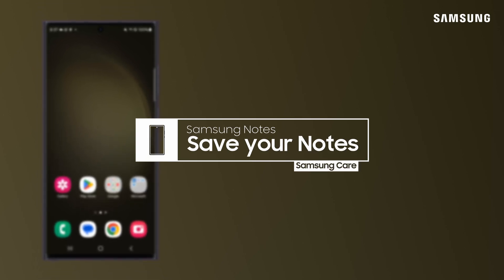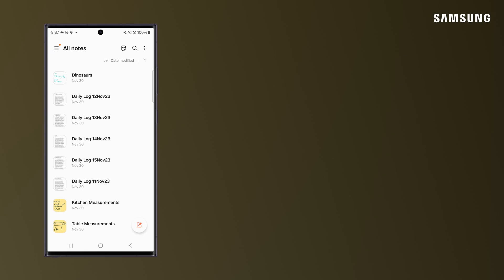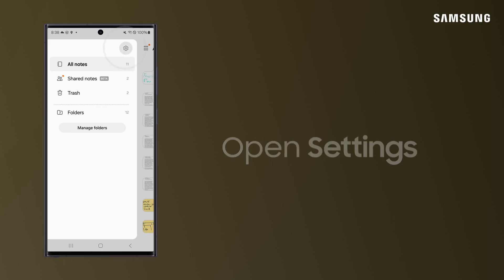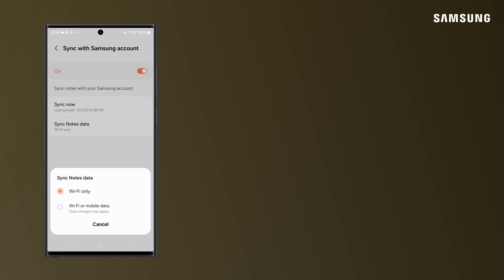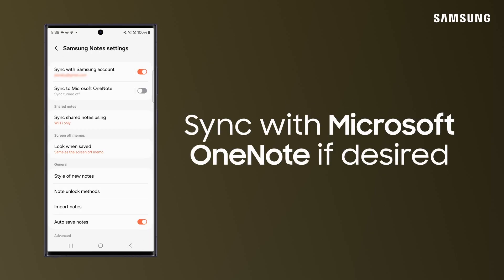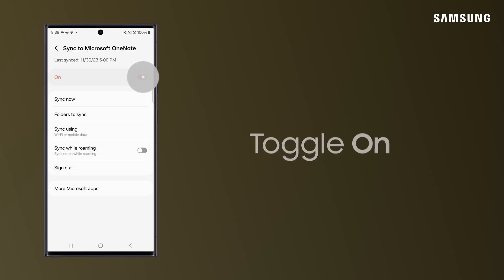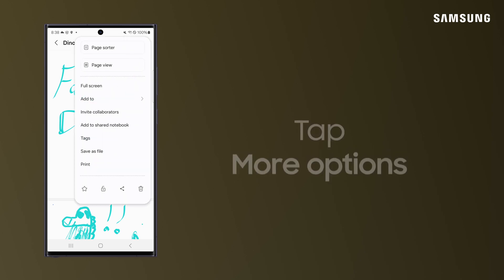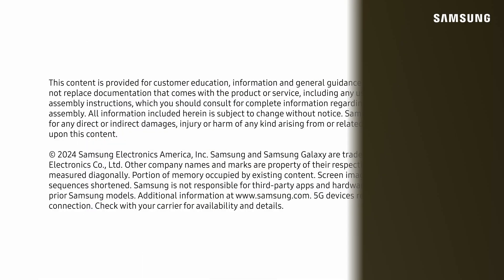How to save and sync your Samsung Notes | Samsung US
With the Samsung Notes app, your notes are saved automatically, and can be synced with Samsung Cloud so you don’t have to worry about losing your work! You can also sync your notes with your Samsung account so they can be housed in Microsoft Office. Regarding file types, you can save or format your notes as a PDF, Word doc, PowerPoint presentation, text file, or image. Watch the video for full details.